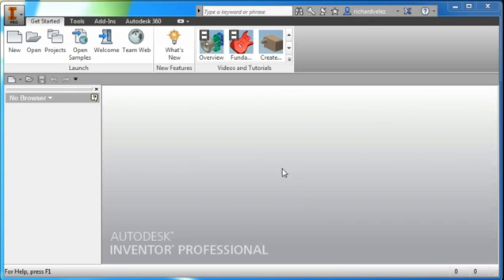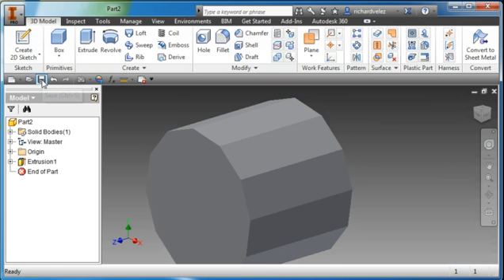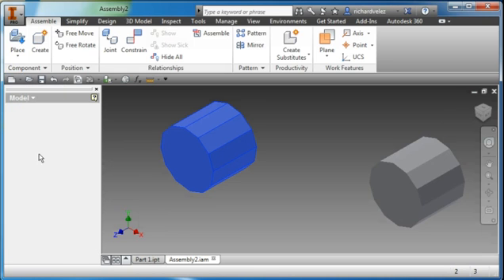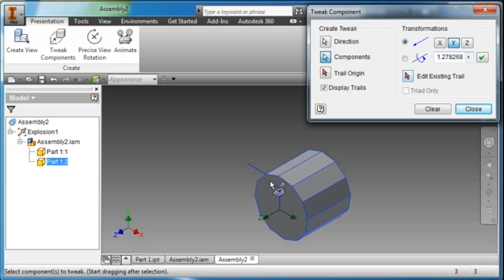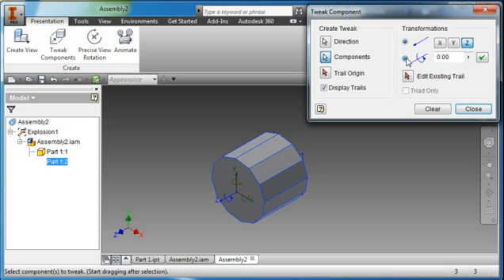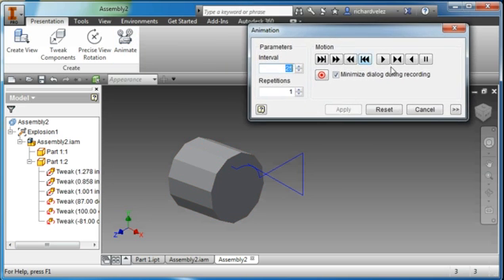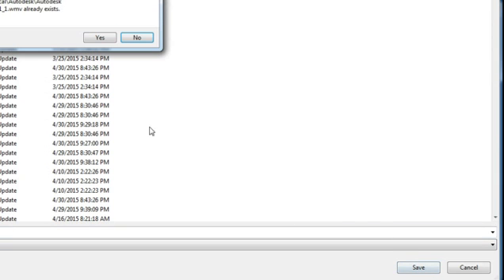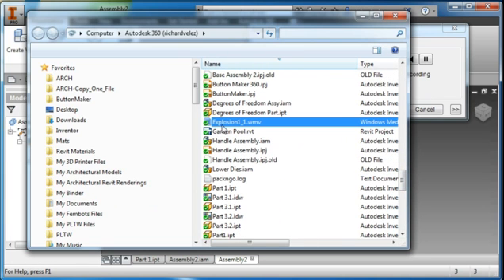Degrees of Freedom Presentation